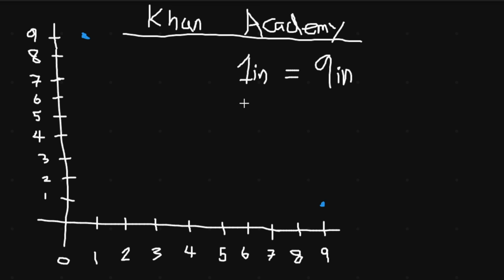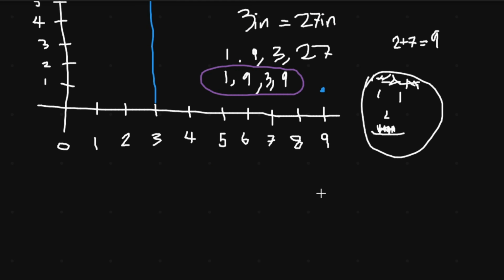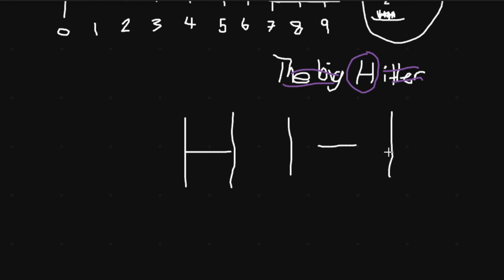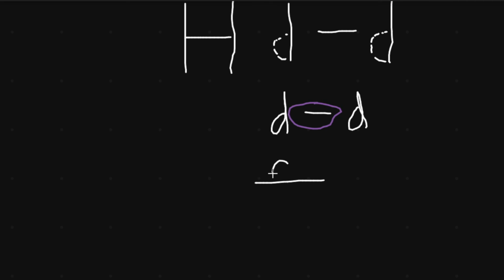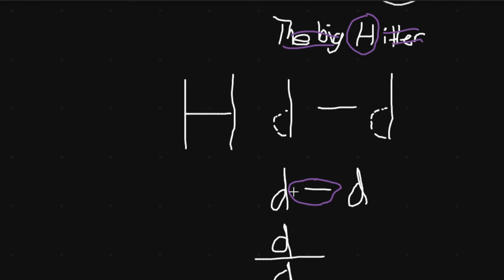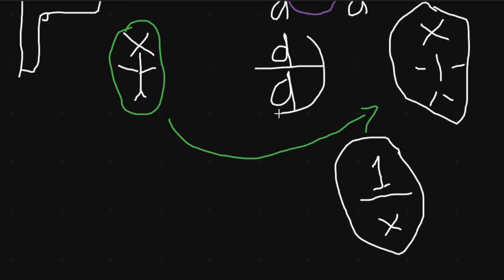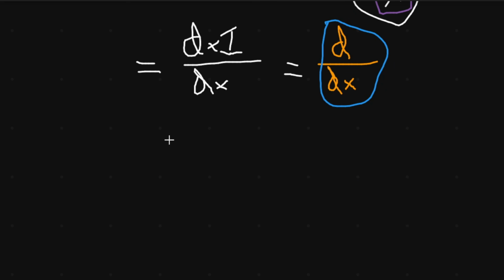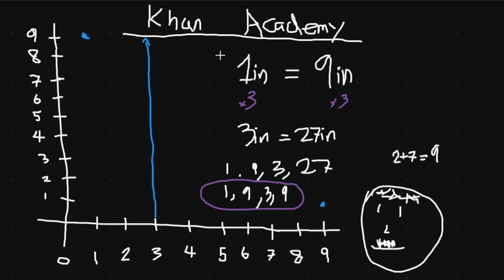using math to prove why size doesnt matter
Welcome back! we have now upgraded from Khan(munist) Academy to (Genghis)Khan Academy!

VODS/CLIPS CHANNEL: @checkonyourdogs